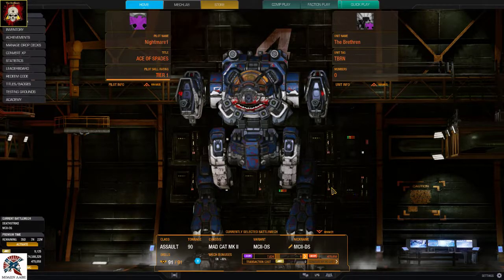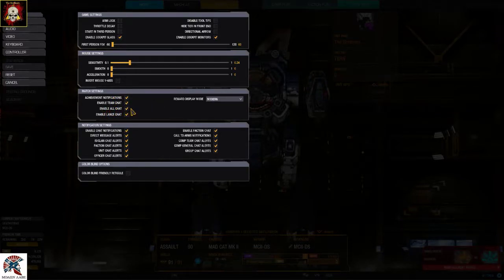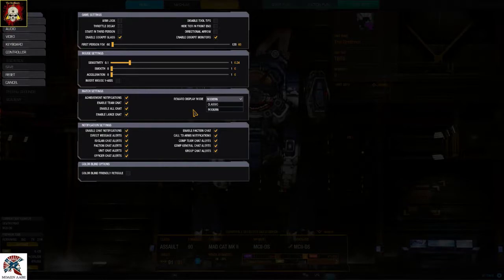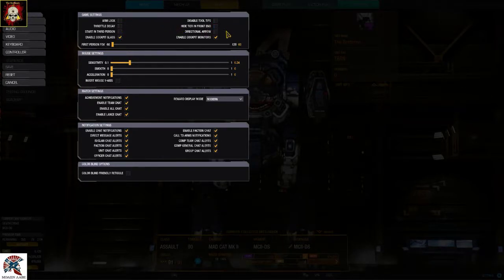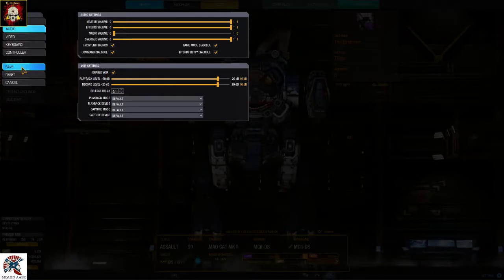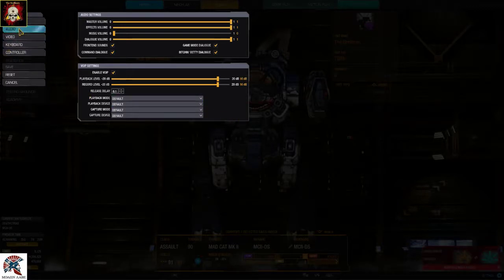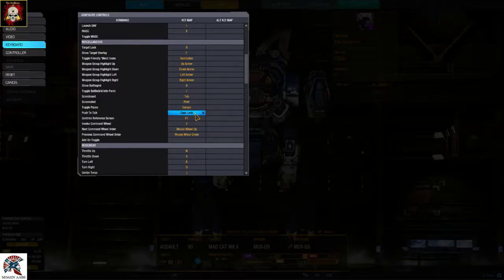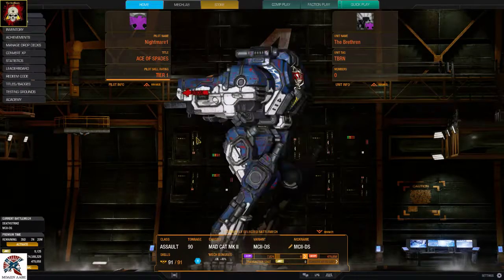How to Enable Voip and All Chat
A new player asked me how to make his Voip work, so I thought it would be helpful to create a quick tutorial for him and any other new players.